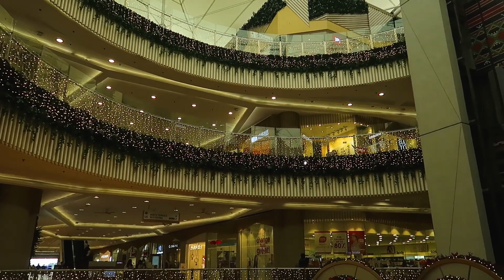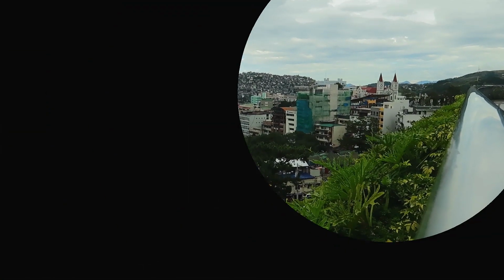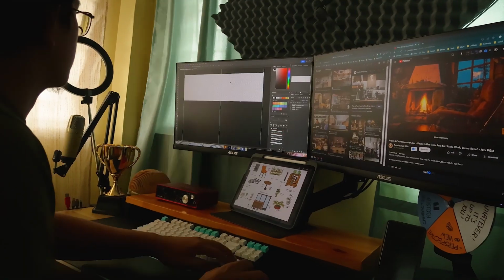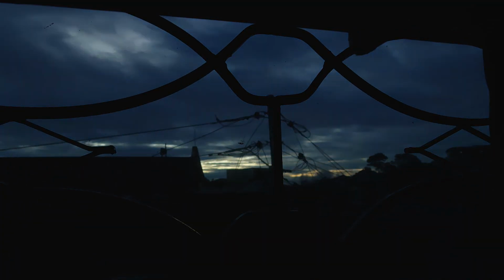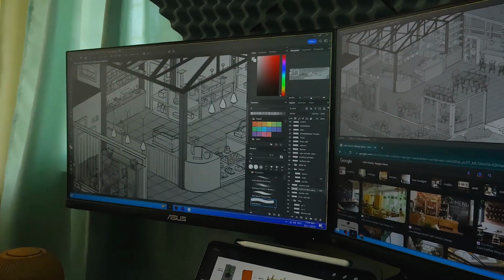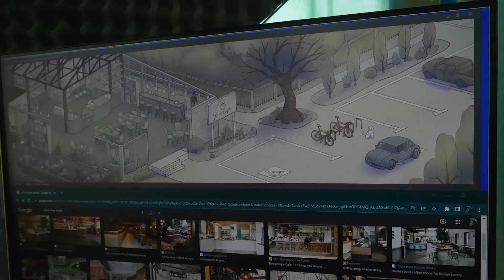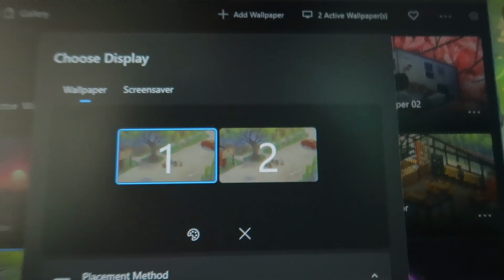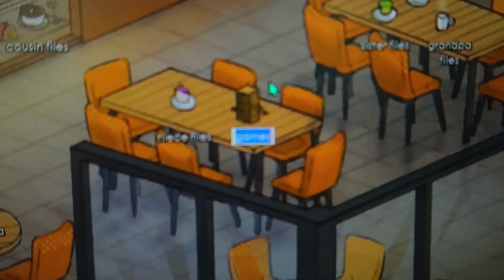I went to some Cafes just to draw this | Wallpaper Art Creative thought process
Taking inspiration is probably one of the most difficult aspect of being an artist. Especially if you're a work from home artist. Having access to the internet with tons of distractions, is just hard. no pause on that. Sometimes You have to look for inspirations outside the four corners of your room. A quick fix for that, if you're on a tight schedule is to do mood boarding, is to take images from the internet. But most often, that keeps you from capturing the feelings and emotions that you want to manifest in your art. So I took the time to go to a few coffee shops. Take emotional notes before doing the actual dual monitor/super ultrawide monitor Cafe desktop wallpaper art and it's very own camouflaging Icon Pack (30 folder icon designs)...